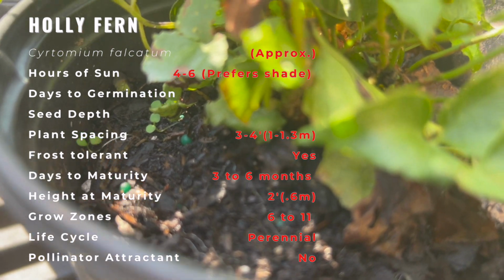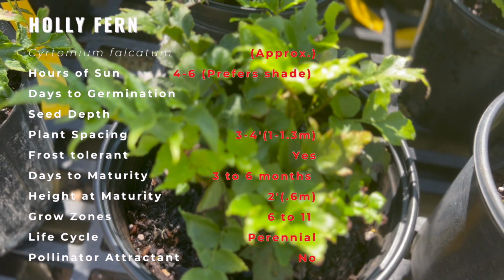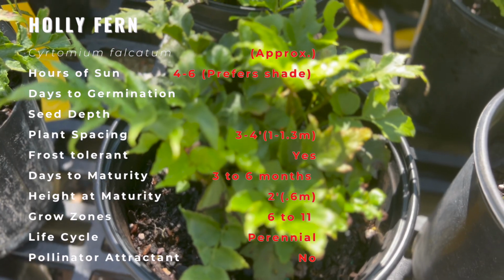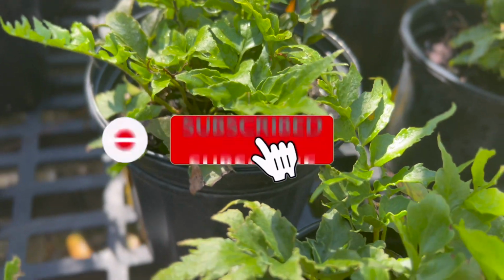HOLLY FERN Information and Growing Tips! (Cyrtomium falcatum)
In this video we will walk you through the history, description, companions, growing preferences and uses of Holly Fern. Here is quick summary on what we are going to cover in this video:

Latin name: Cyrtomium falcatum
Hours of sun: 4-6 (Prefers Shade)
Days to Germination:
Seed Depth:
Plant Spacing: 3-4'
Frost tolerant: Yes
Days to maturity: 3-6 months
Height to maturity: 2'
Grow Zones: 6-11
Life Cycle: Perennial
Pollinator Attractant: No